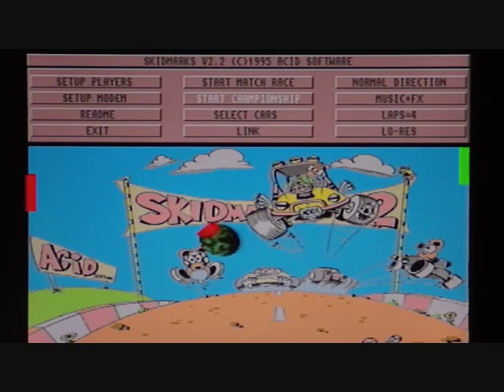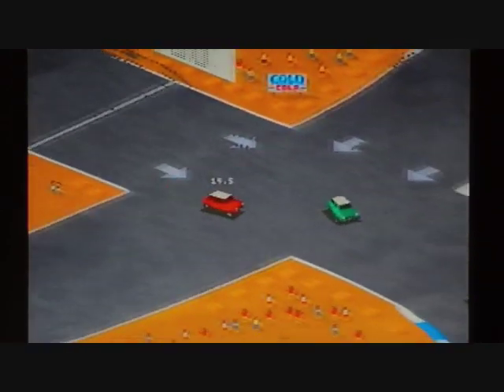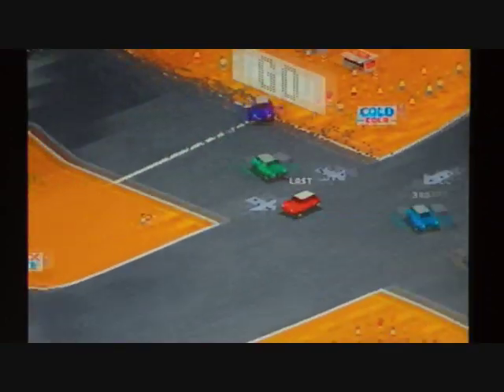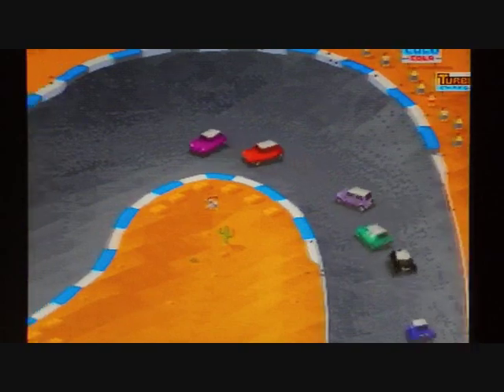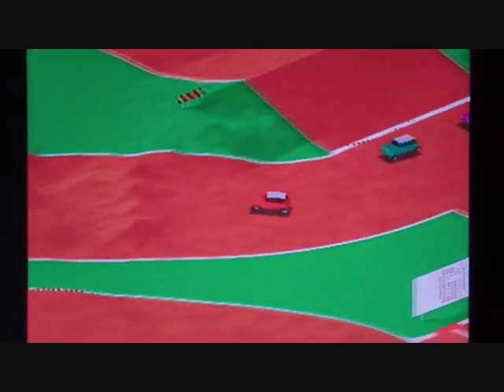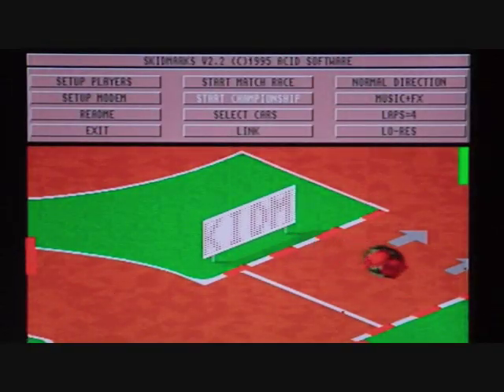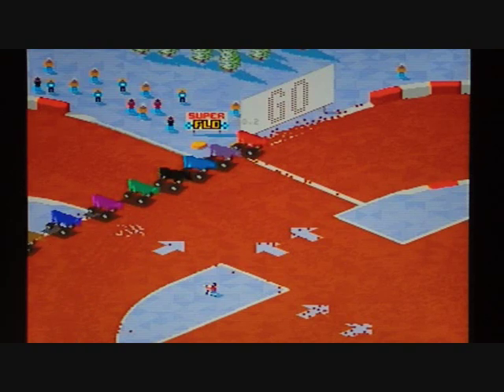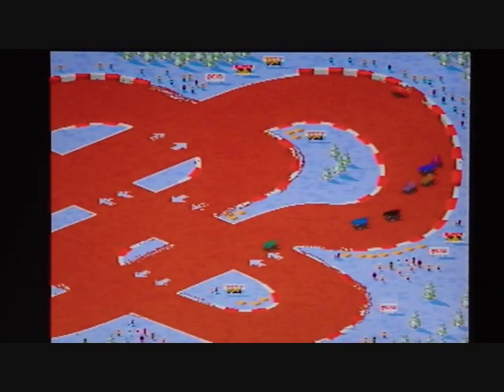Super Skidmarks 2 - Amiga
A look at a rather fun racer for the Amiga and not a brown stain in sight.